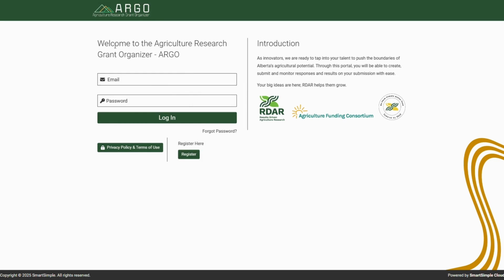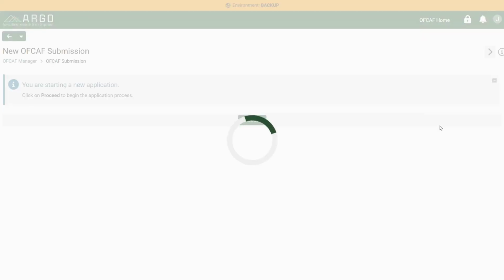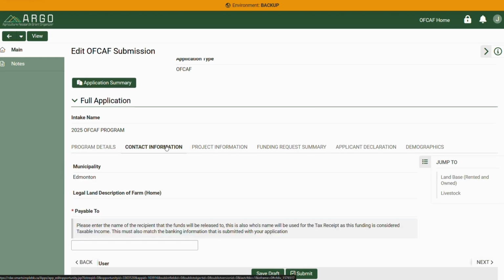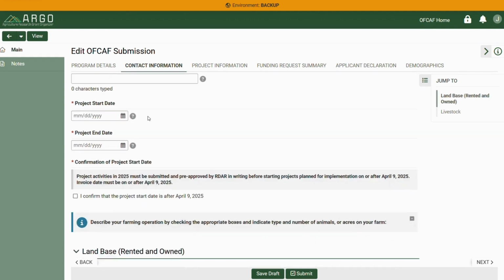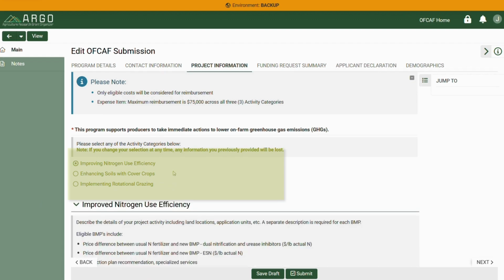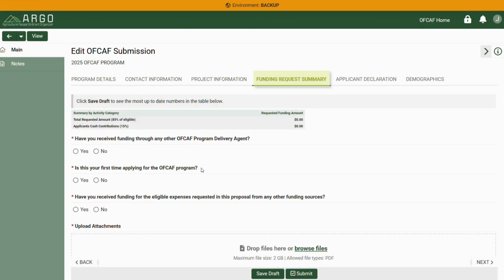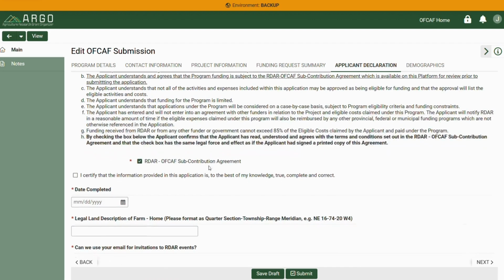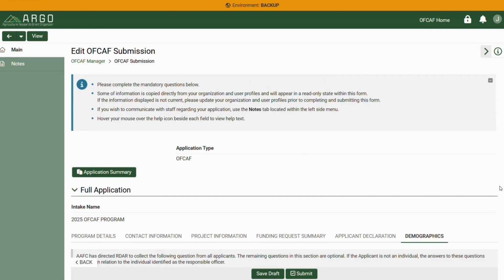On-Farm Climate Action Fund Application Tutorial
RDAR On-Farm Climate Action Fund (OFCAF) application tutorial.